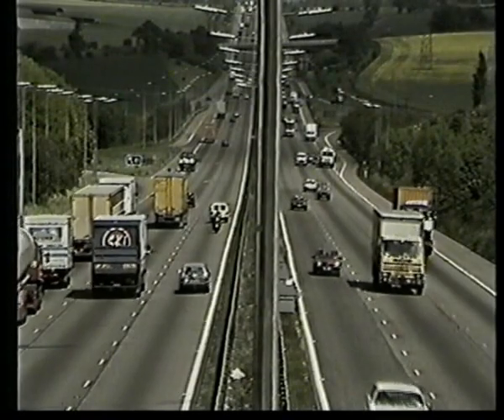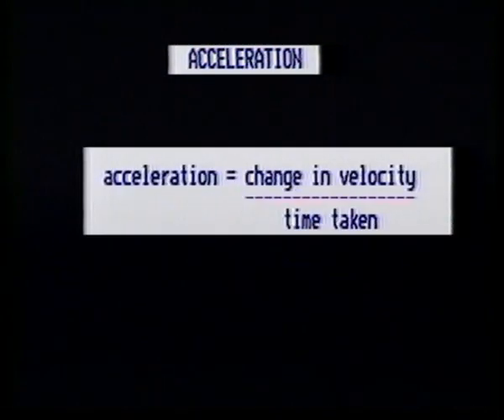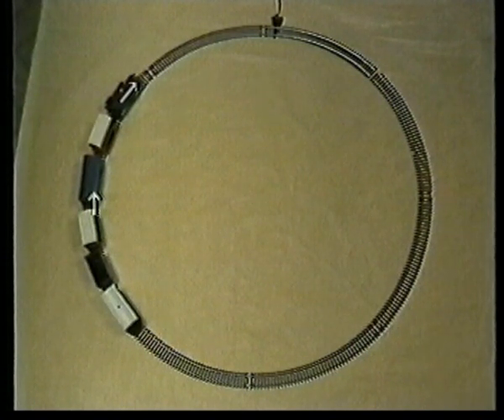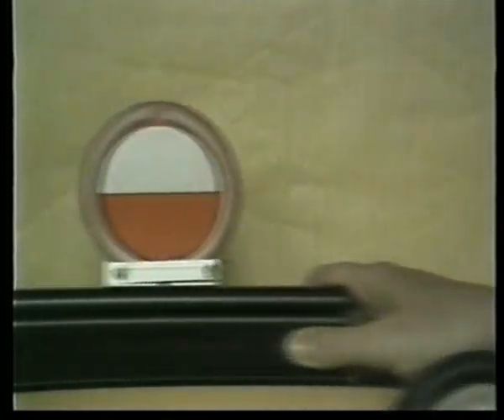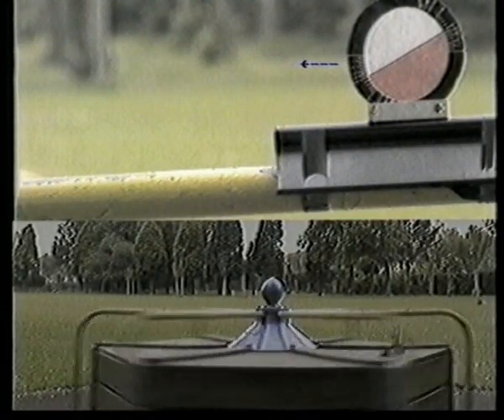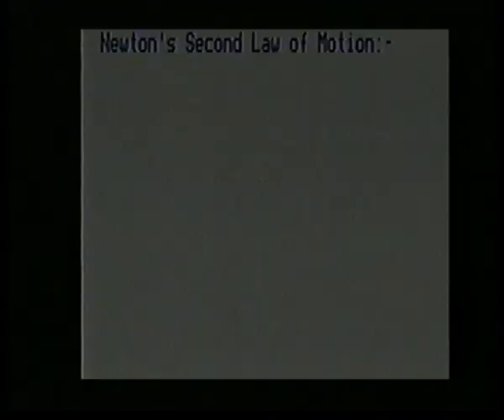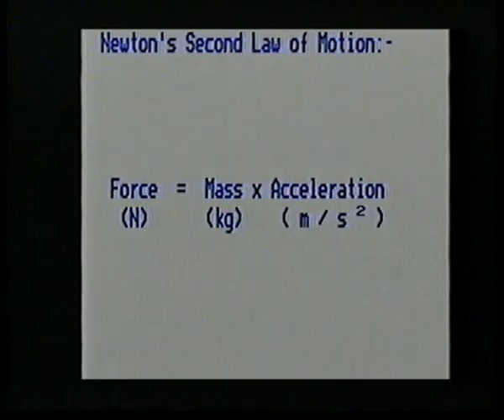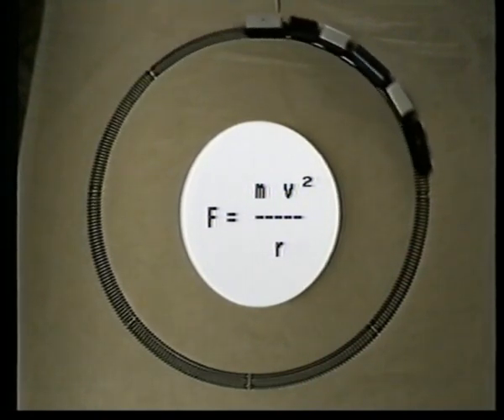Circular Motion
One of a series of 7 physics videos made for 1st year 'A' level students by Hertfordshire teachers in June/July 1984.
Use the search tag 'HertsScienceCentre' to find the other 6 videos.